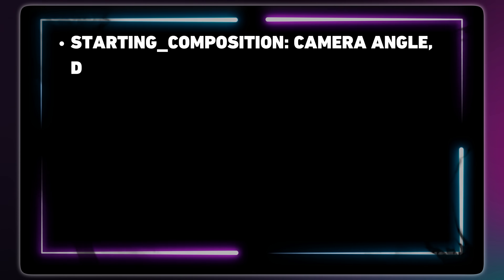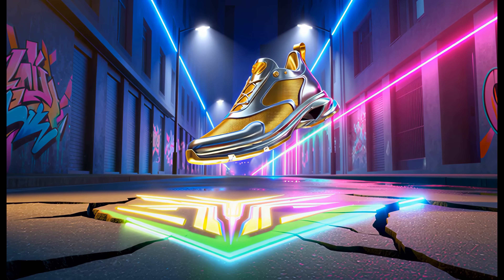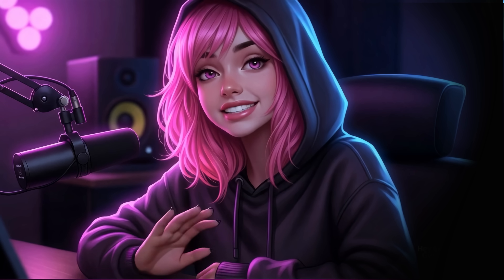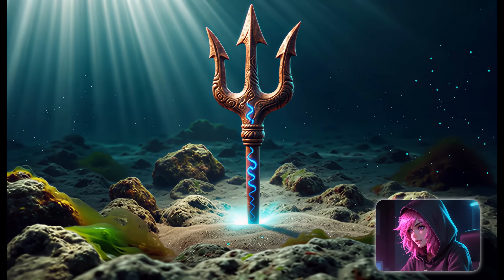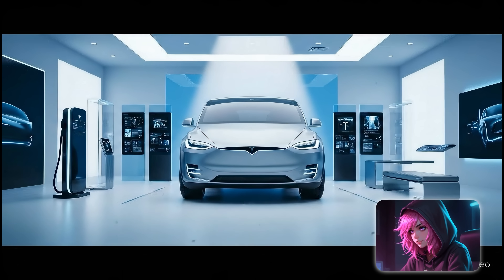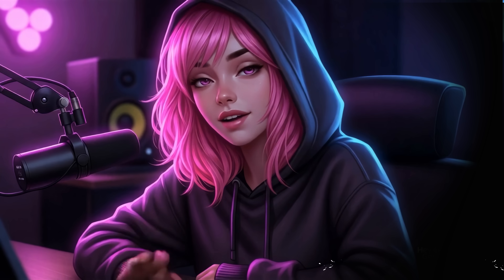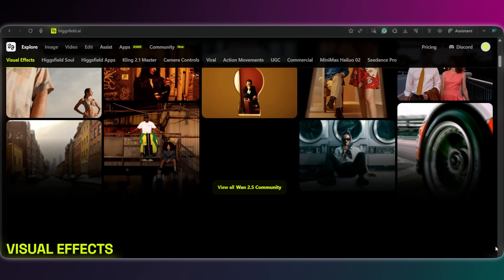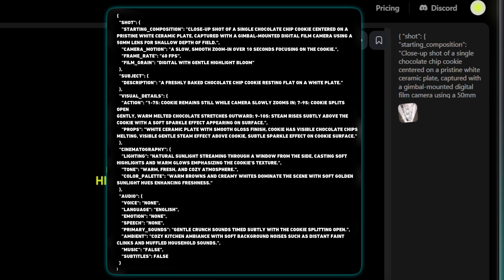WAN 2.5 vs Veo 3 | The Viral AI Ad Results NO ONE Expected!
WAN 2.5 vs Veo 3 — which AI video ad model is better? In this deep-dive, I test WAN 2.5 and Veo 3 with viral AI ads. Using JSON prompts.🎉🤞

👉Step-by-step JSON prompting AI for WAN 2.5 prompts and Veo 3 JSON prompts
👉How to make AI ads, AI UGC ads, and AI video ads
👉WAN 2.5 Higgsfield vs Veo 3

In this video, I compare AI-generated ads using the same JSON prompts in WAN 2.5 and VEO3. You’ll see how effective ad creation with ai can be, and explore the differences in outcomes through the lens of ai content creation. Join me as we dive into the fascinating world of ai video ads and discover the potential of text to video ai free! 📊✨

🎥Chapter:
0:00 – Intro WAN 2.5 vs Veo 3
0:31 – JSON Prompt Basics
1:16 – Sneaker Ad Cyberpunk sneaker
2:22 – Apple Vision Pro Ad Headset deconstructs
3:11 – Maserati Ad Underwater trident
3:47 – Tesla Cybertruck Ad Glowing crate
4:27– Chaos Car Ad Split neon car
5:03 – Cereal Ad Floating cereal
5:40 – Higgsfield JSON Demo Auto‑generate JSON prompts in WAN 2.5
6:41 – Quick Takeaways